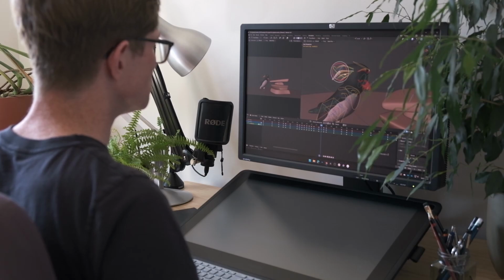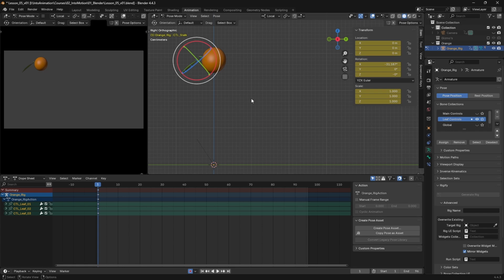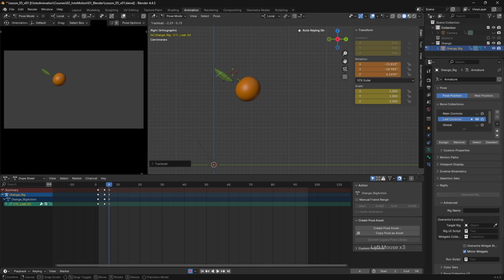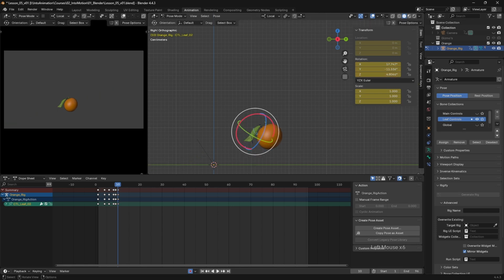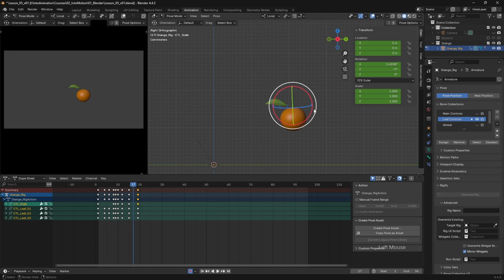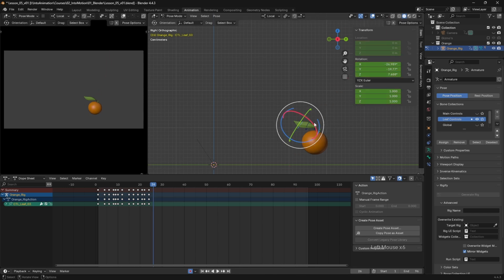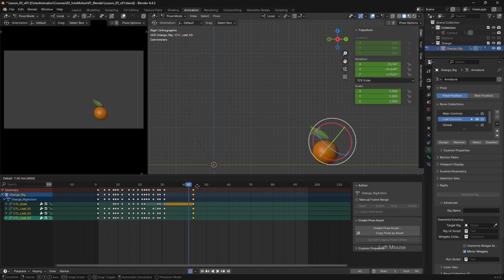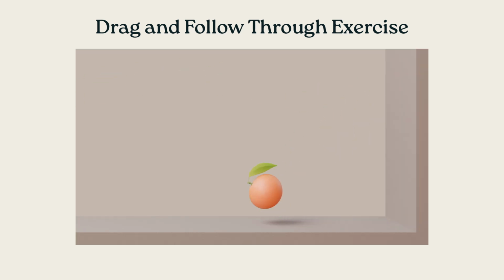After the Bouncing Ball | Blender Animation Course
In this lesson, we’ll add drag and follow through to the leaf of an orange using straight ahead animation.

Chapters:
00:00 Introduction
00:49 Reference
02:40 Solid Posing
03:42 Drag and Follow Through
12:58 Settle
15:00 Exercise